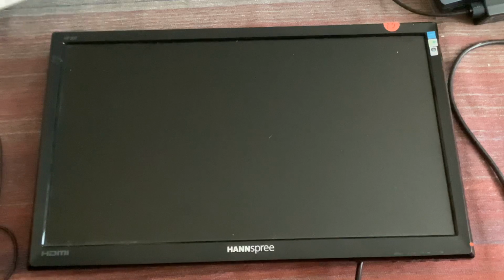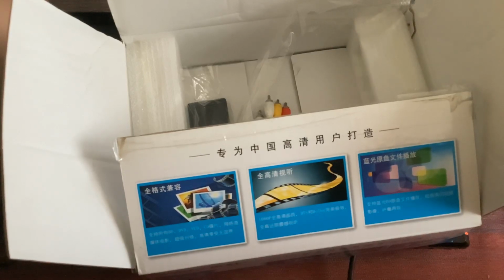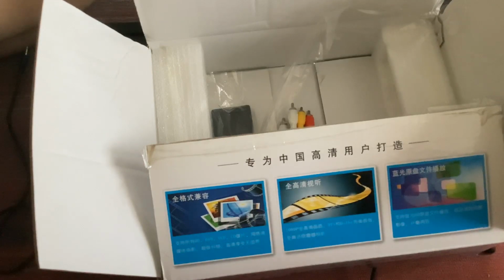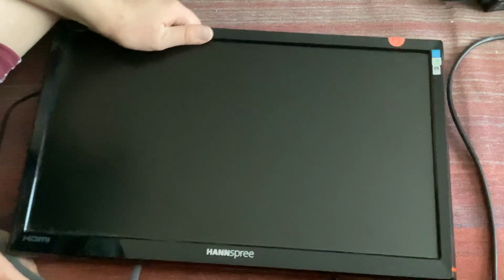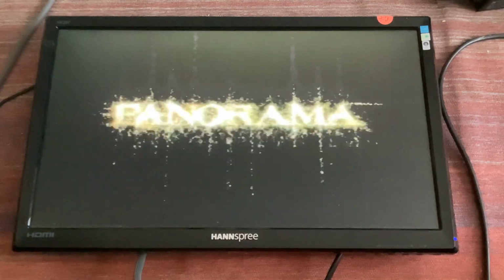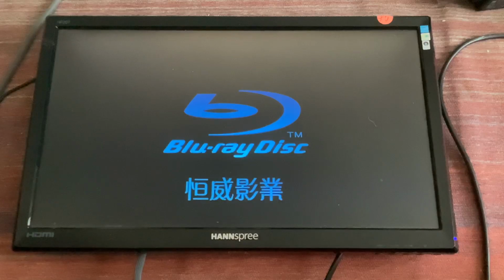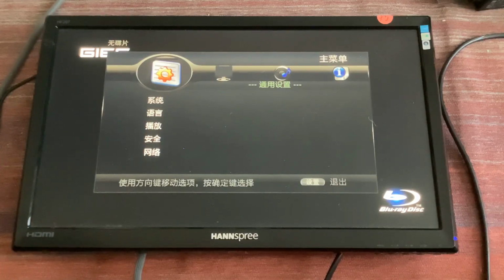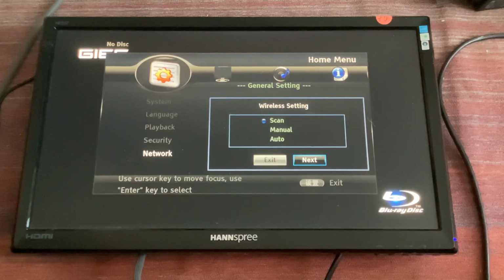the GEIC.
why do I buy these things